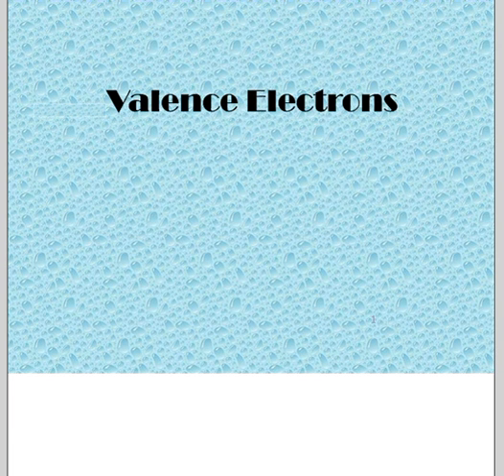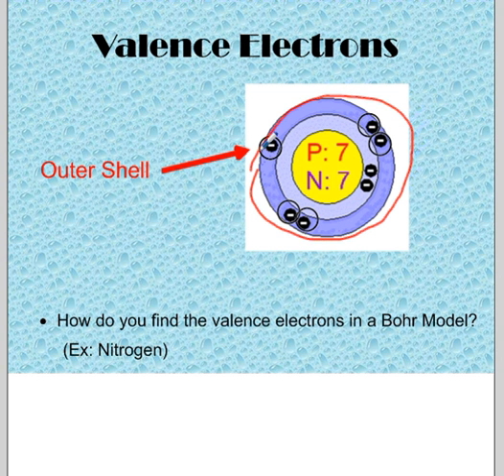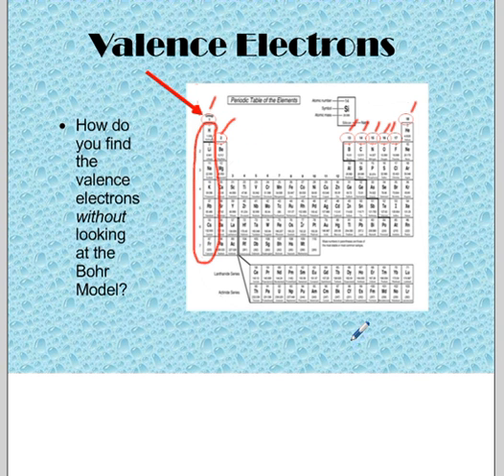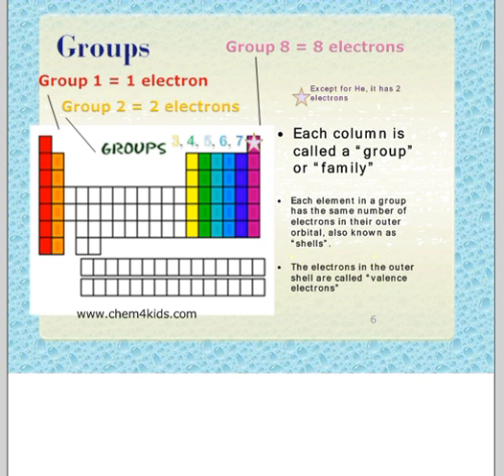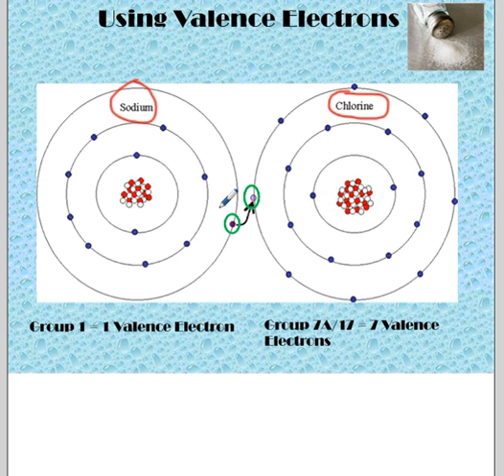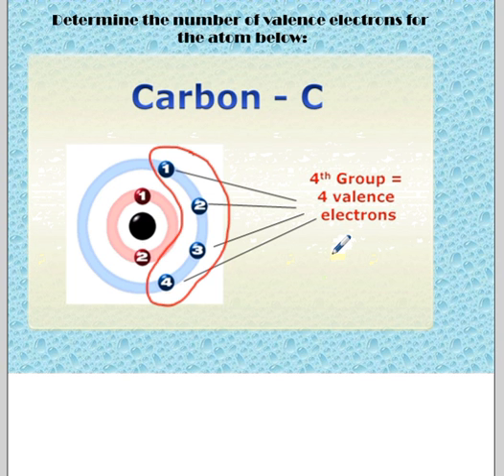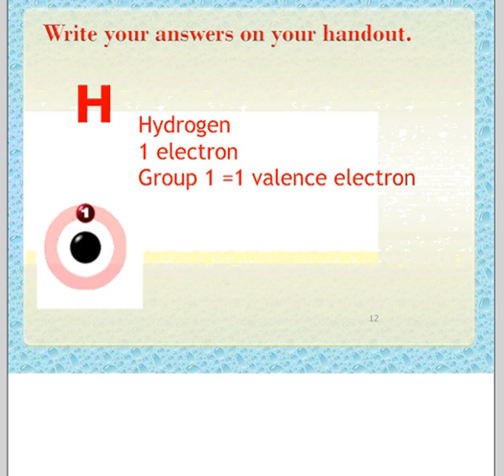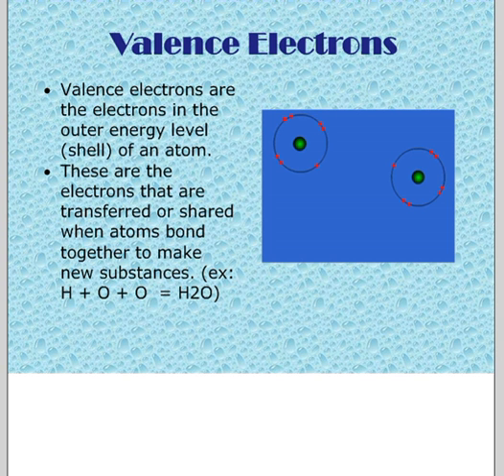MRJH 8th Grade Science Valence Electrons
MRJH 8th Grade Science Tutorial Video